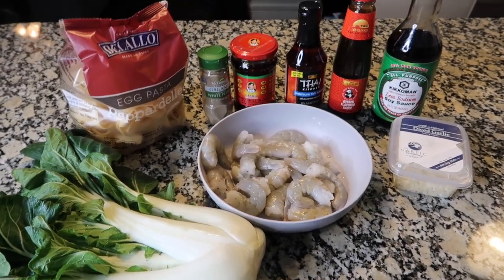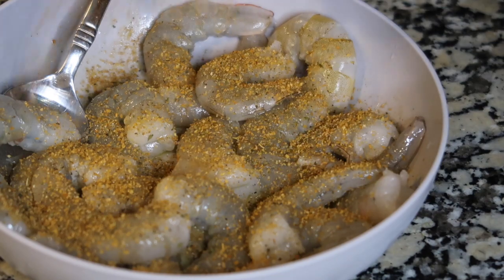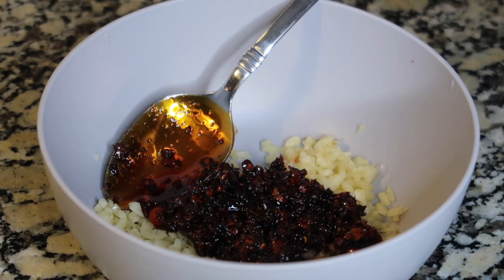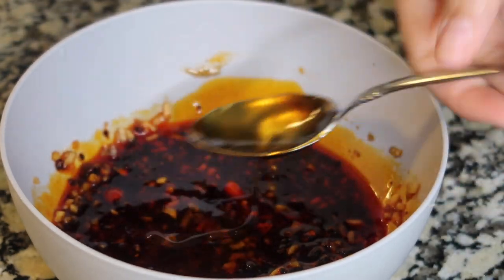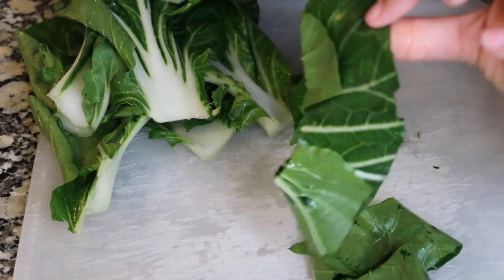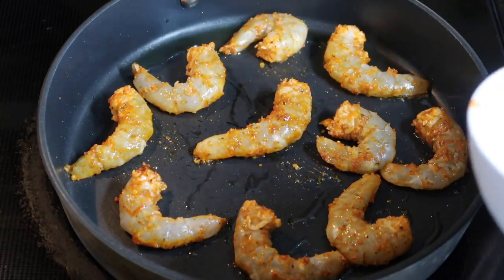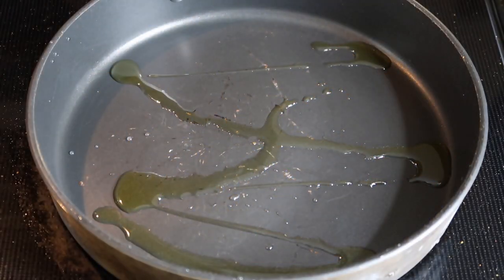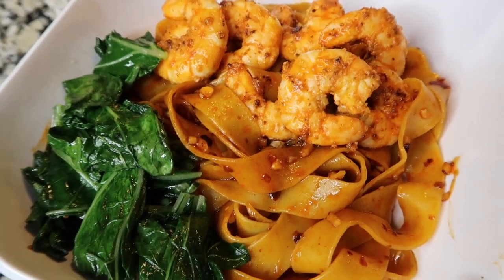Twelve6: Garlic Spicy Noodles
This is one of my easy recipes. I love this when I just want something simple and easy. Try this out and tell me what you think.